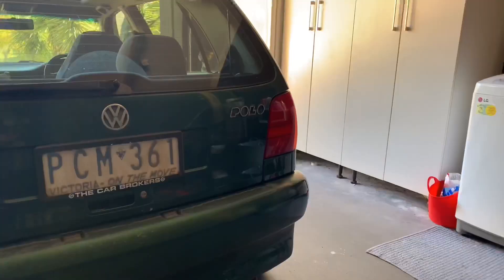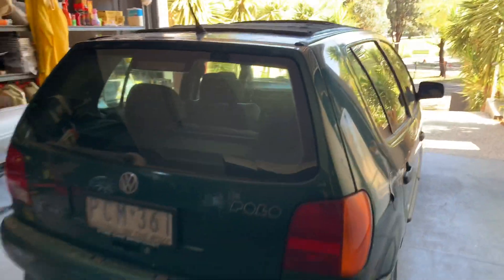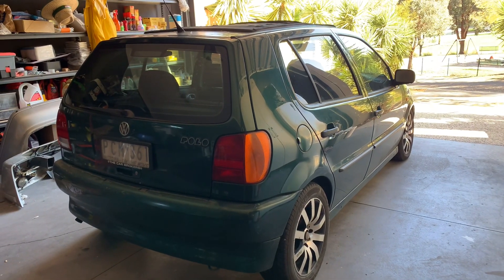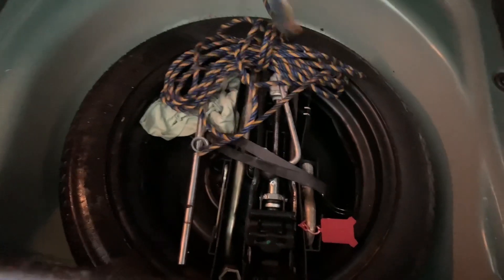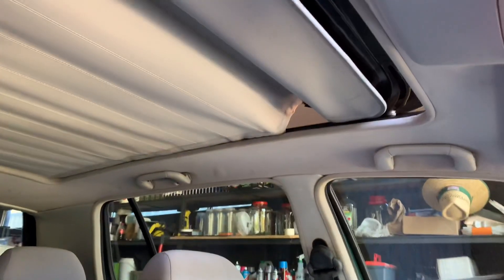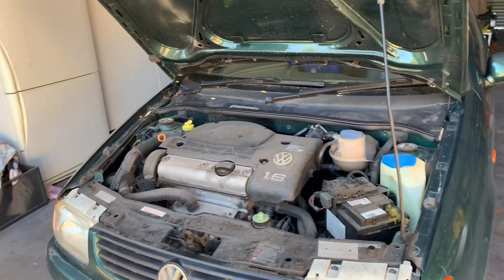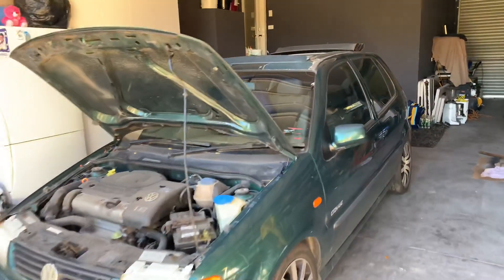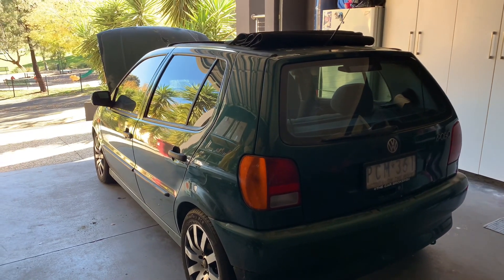Buying a POLO 6N (OpenAir)for $450aud